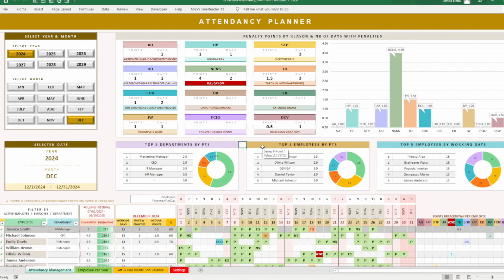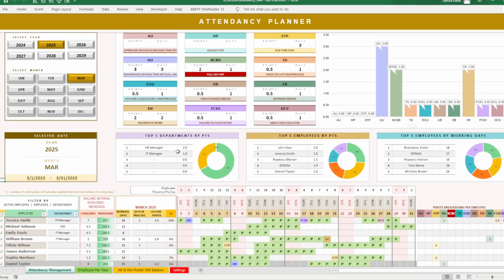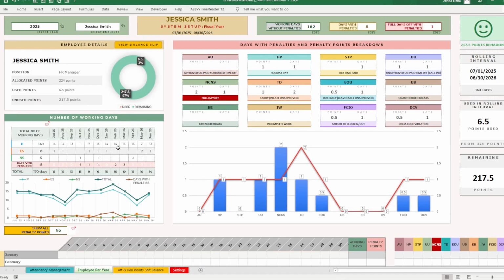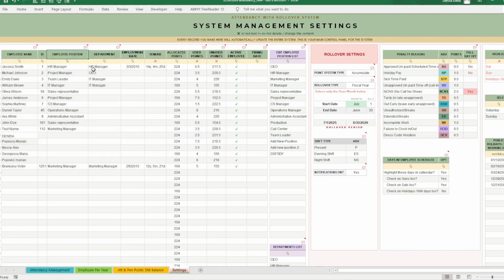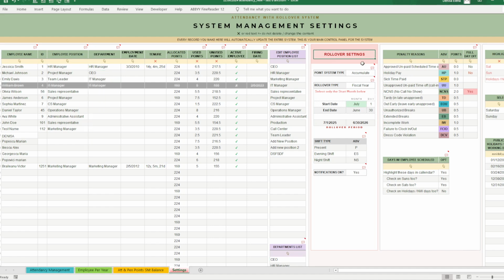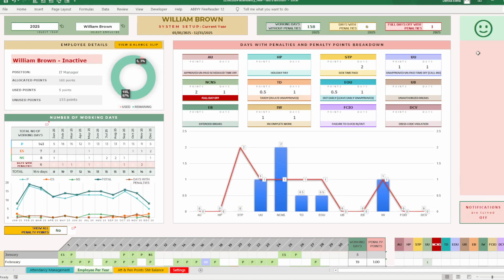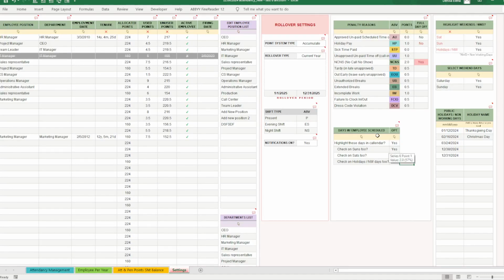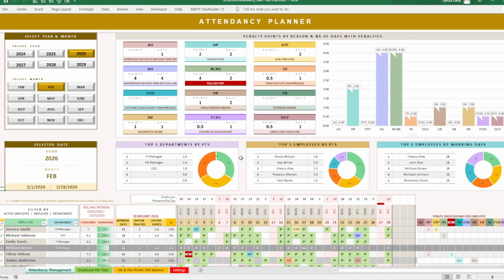Employee Attendance Tracker in Excel | Absences, Rollover & Penalty Points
See how this Excel Employee Attendance Tracker helps small businesses record attendance events, monitor absences and manage employee penalty points from one structured workbook.

WHAT THIS VIDEO COVERS:
 Employee attendance and absence records
 Customizable penalty-point settings
 Calendar-year, fiscal-year and rolling-period options
 Employee attendance history
 Dashboards and printable balance slips

Designed for small-business owners, HR professionals, supervisors and team managers who need a practical employee attendance management system.

Browse all PerfectPlannersGS Excel business systems

This is a digital Excel product. No physical item will be shipped. Questions before purchasing?
Contact PerfectPlannersGS through Etsy.

CHAPTERS
00:00 Employee Attendance Tracker overview
00:49 Attendance Management tab
02:09 Employee yearly attendance report
04:35 Printable employee balance slip
05:30 Employee records and settings
07:44 Rollover and penalty-point system
09:06 Work shifts and notifications
10:05 Penalty-point reasons
11:20 Employee scheduling alerts
12:02 Weekends and non-working days
13:01 Public holiday settings